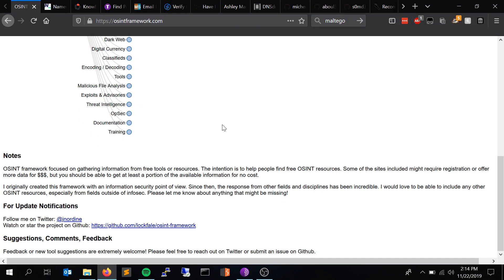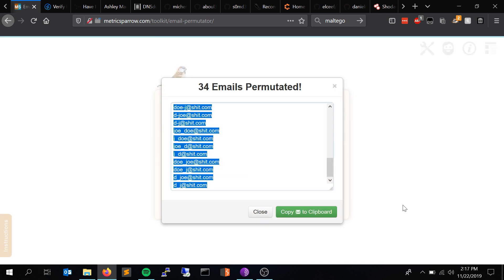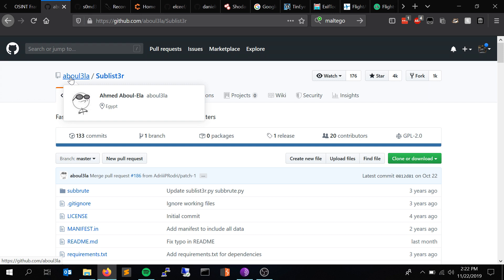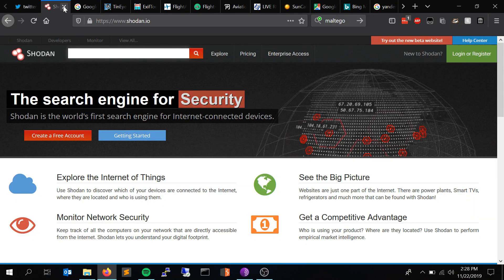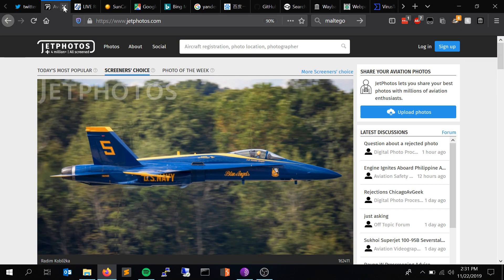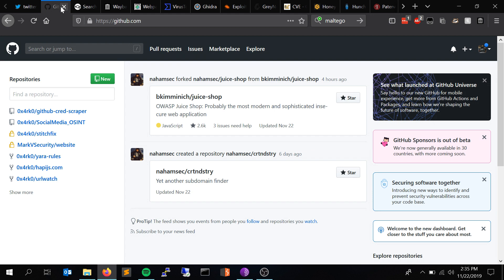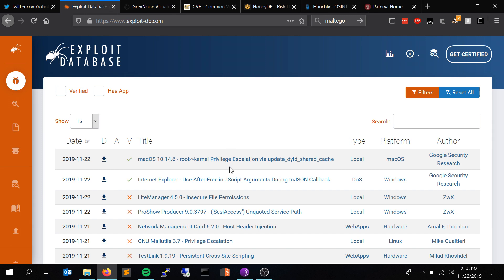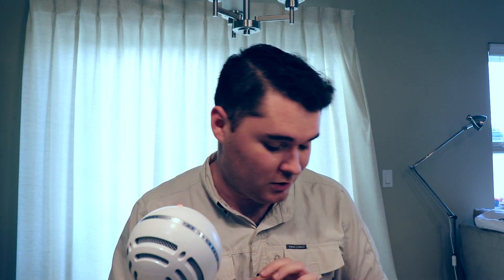Comprehensive List of OSINT Tools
If you are interested in sponsoring my videos, please I missed a good amount of tools that I personally like to use, and I might make this a series of itself.

Apologies for some of the errors:

It is Burpsuite REPEATER, not intruder to run dictionary attacks on URLs

Shodan is the Search Engine for IPs, not Google (lulz)

Show notes:

Username Finding: 1:17

People Searching: 2:04

Email: 2:42

DNS: 4:38

Network Recon: 8:08

Reverse Image Searching: 8:50

Image/File Metadata: 9:06

Transportation: 9:30

Satellite Tracking: 11:07

Geospatial Information Gathering: 11:33

Code Searching: 12:50

Archiving: 13:31

File Checking: 14:35

Exploits: 15:23

Threat Intelligence: 15:57

Vulnerabilities: 16:35

Tools: 17:12